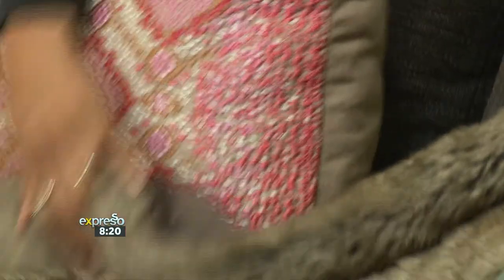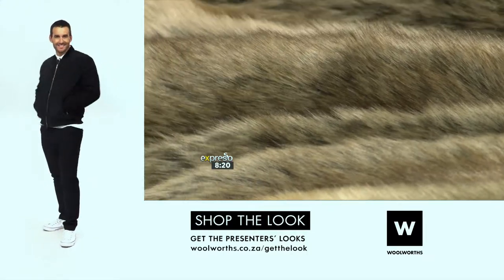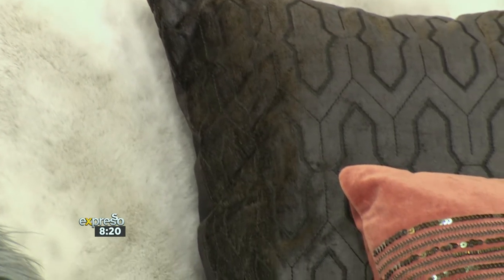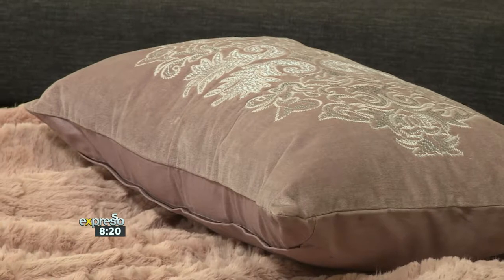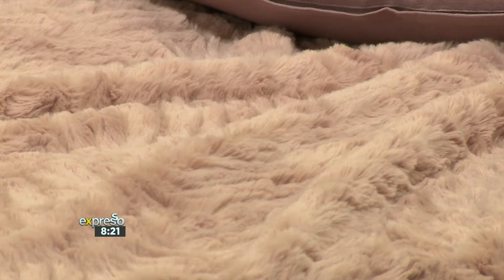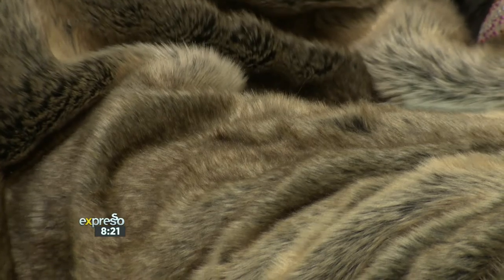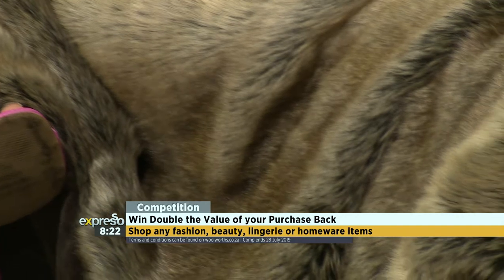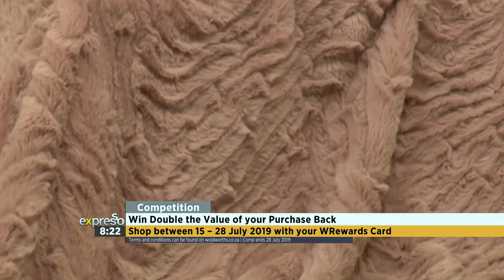Competition: Win Double the Value of your Purchase Back with Woolworths